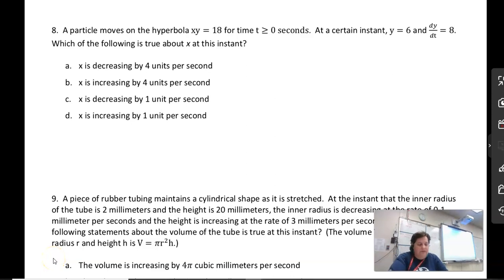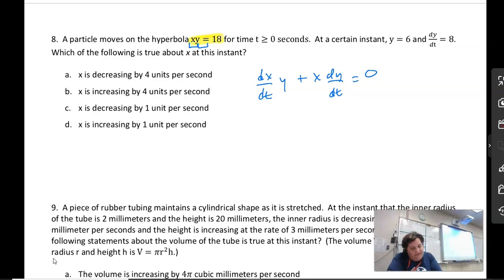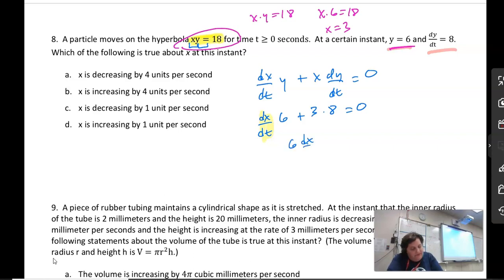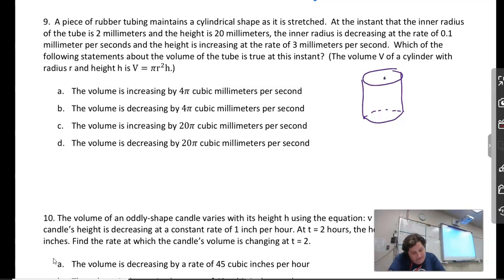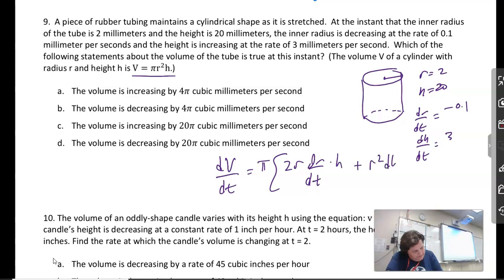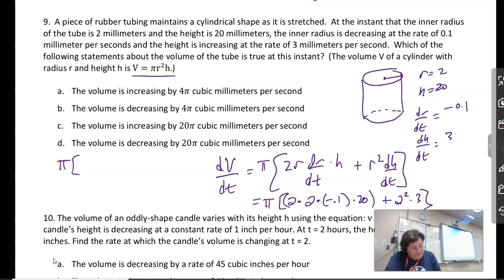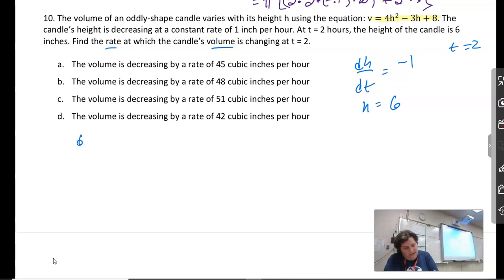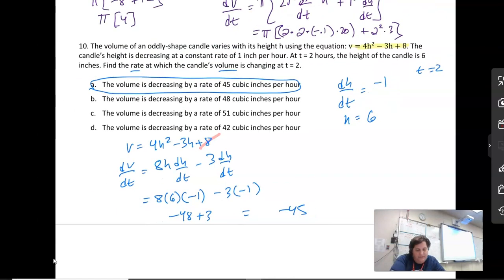Related Rates Review Video #8-10